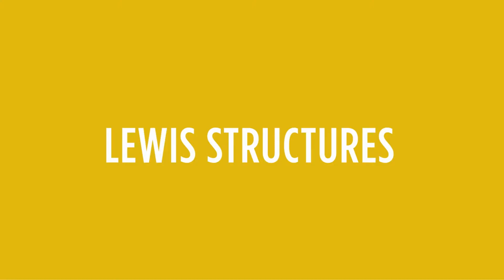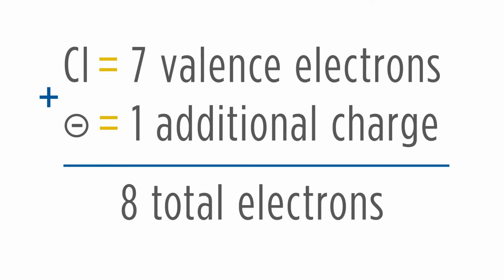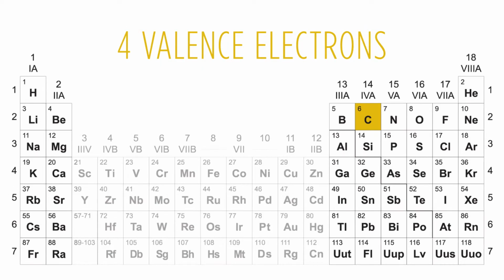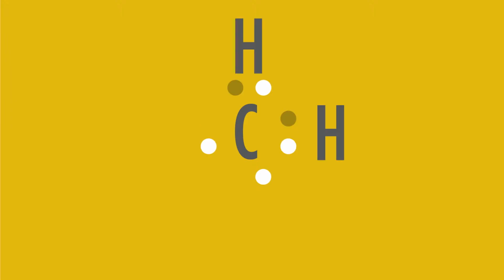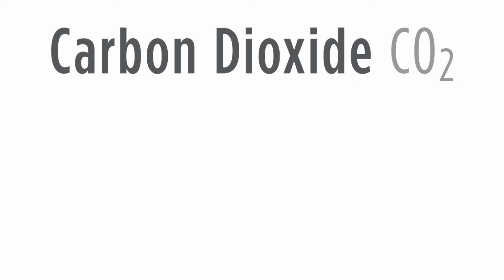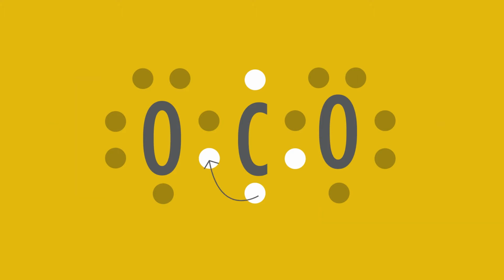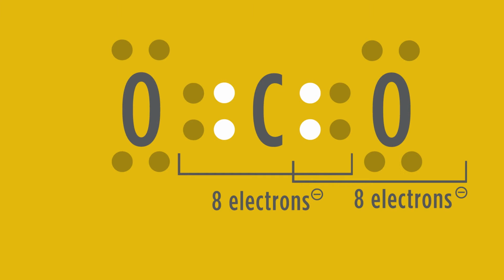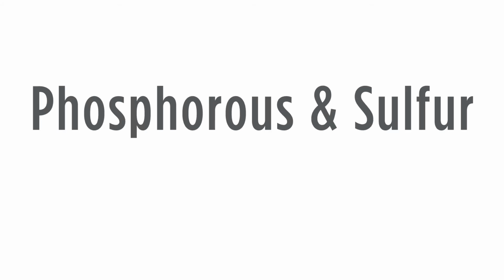General Chemistry - Molecular Structure & Bonding - Lewis Structures